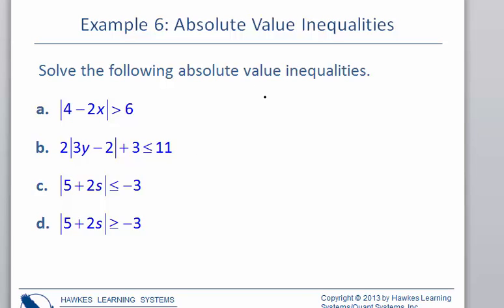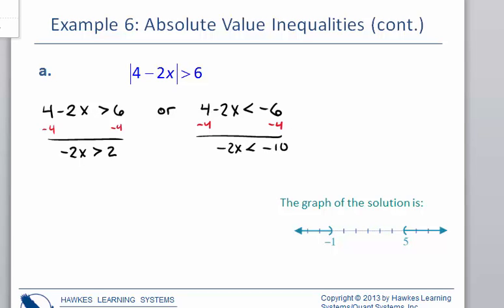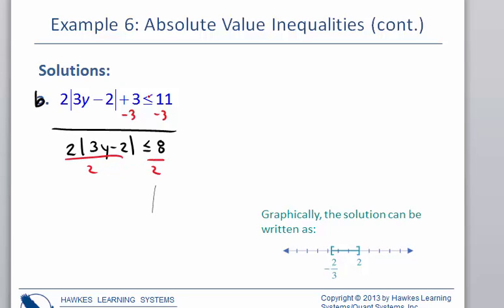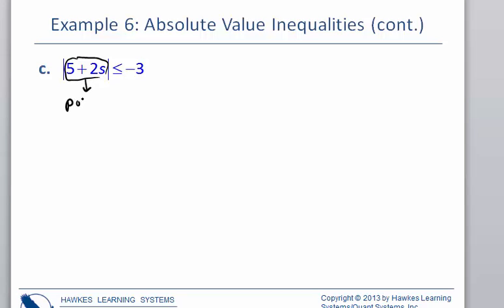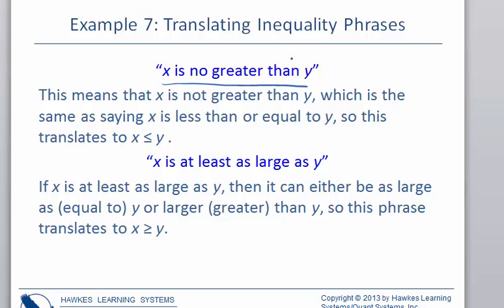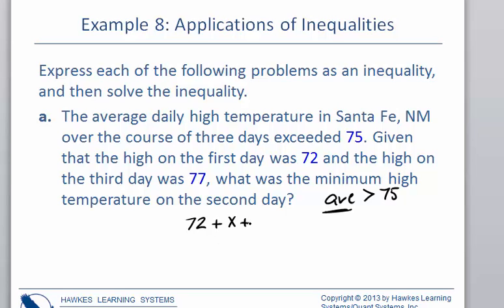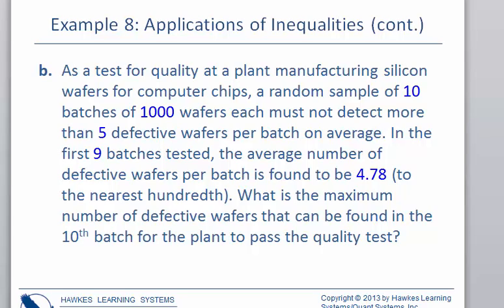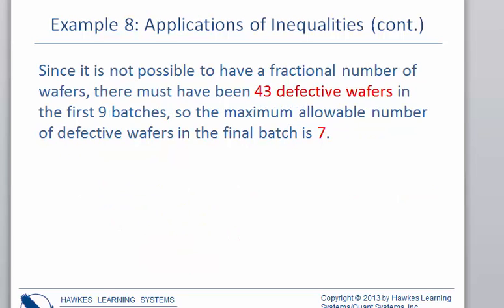Section 1.6, Solving Absolute Value Inequalities